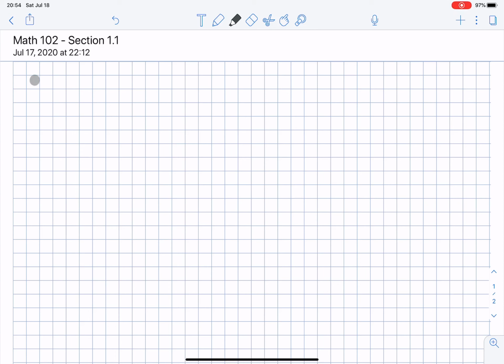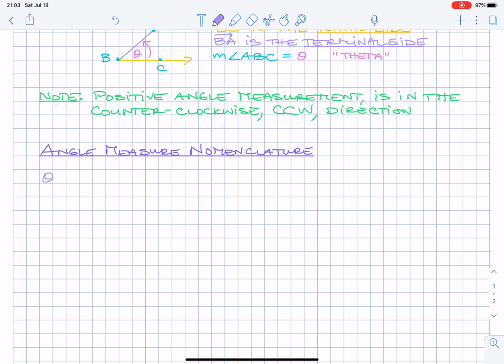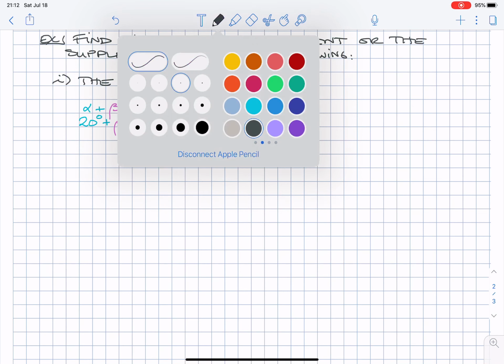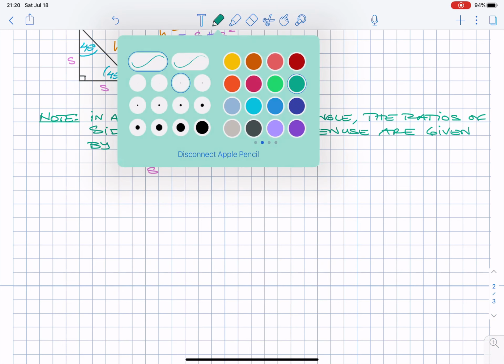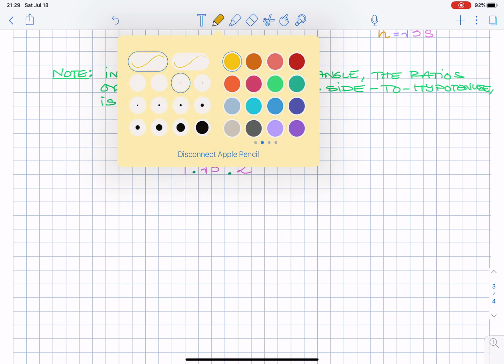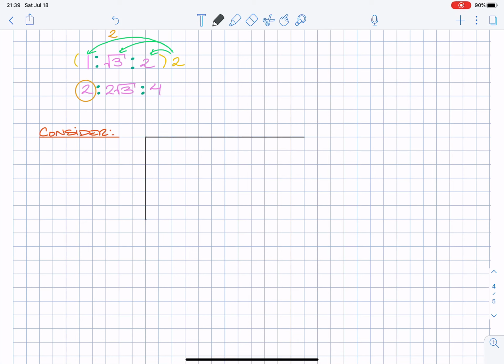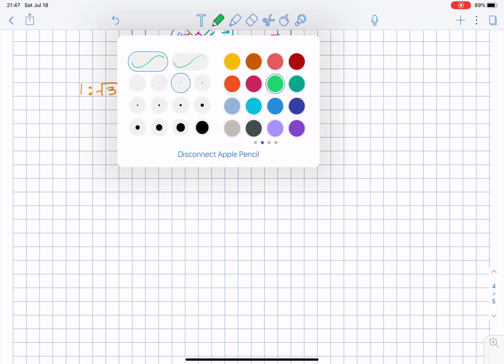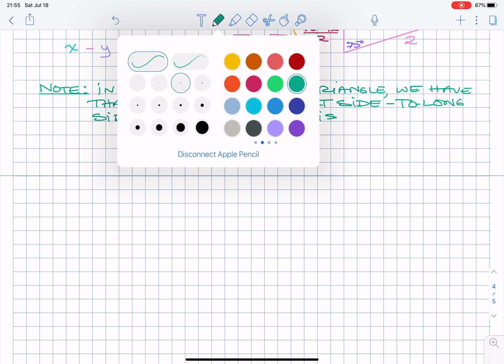Math 102 - Section 1.1